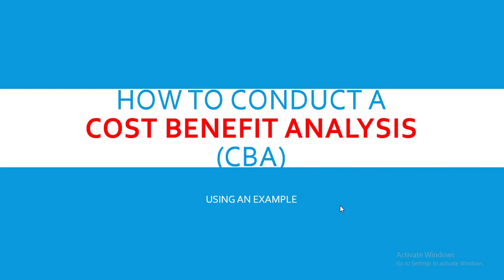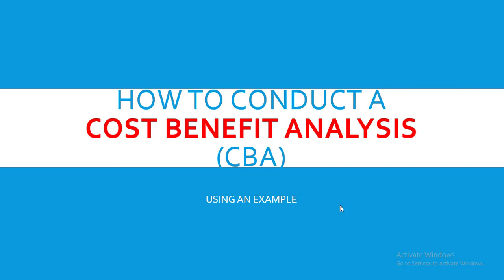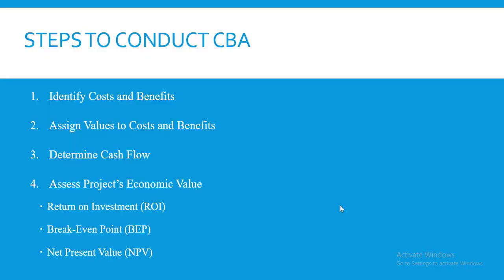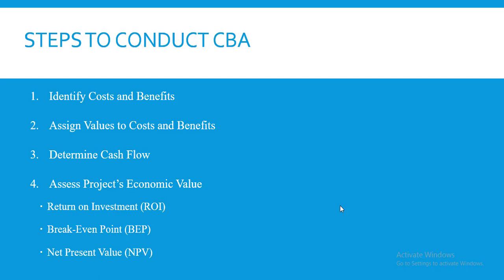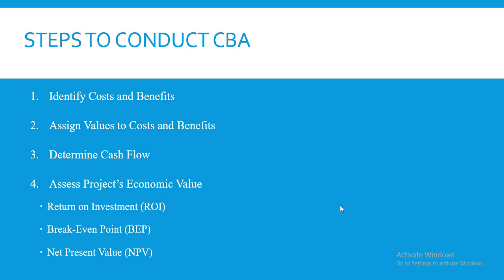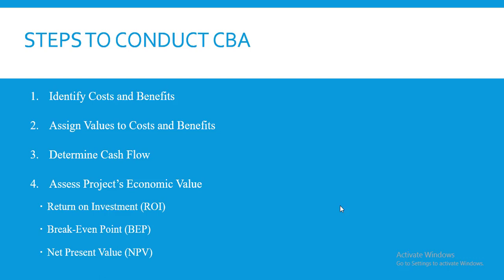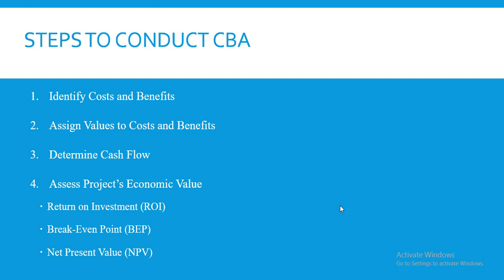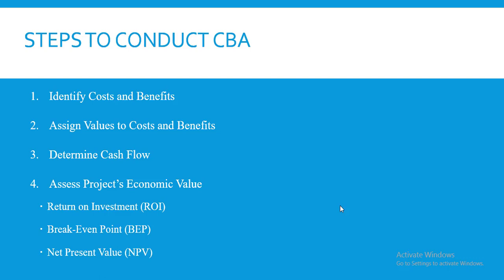How to conduct Cost Benefit Analysis |System Analysis and Design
A description of the cost benefit analysis and the steps to conducting a cost benefit analysis